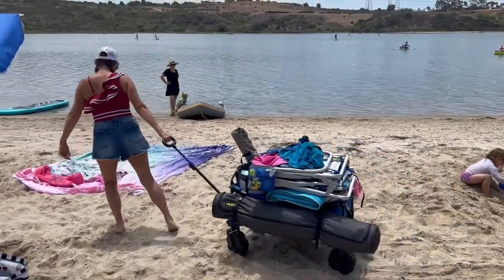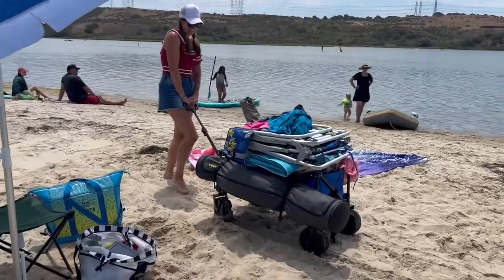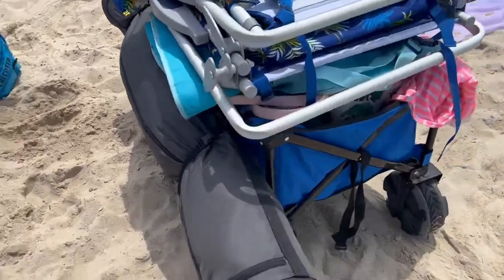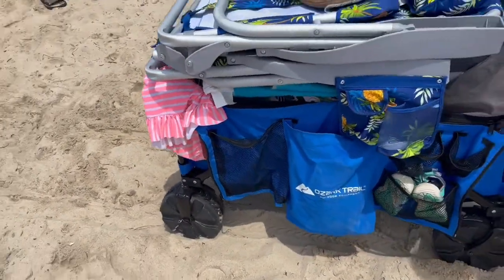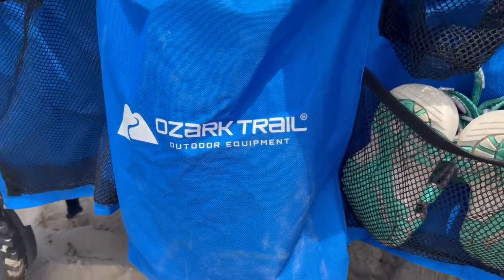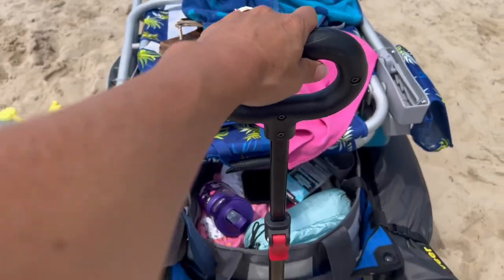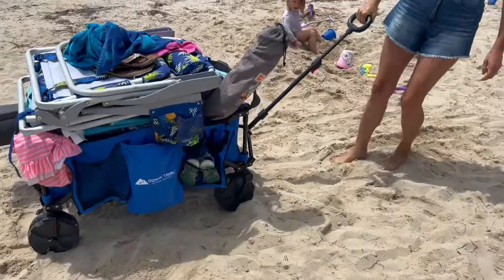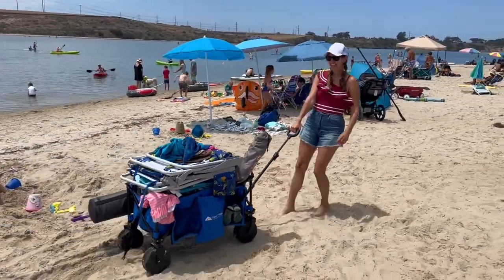Will the Ozark Trail All-Terrain Folding Wagon with Oversized Wheels pass the soft sand test?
Also available at Walmart

Ozark Trail All-Terrain Folding Wagon with Oversized Wheels

This wagon can hold up to 225 pounds and it does cruise through soft sand but you need to put a little muscle in it depending on how much you loaded it up with.

Great for beach trips and more!

🏞️ Curious if the Ozark Trail All-Terrain Folding Wagon with Oversized Wheels can handle the challenge of soft sand? 🏖️ Join us in this video as we put this rugged wagon to the ultimate test! We'll be taking it through sandy terrains to see if it lives up to its all-terrain claim. From beach outings to outdoor adventures, this wagon promises convenience and versatility, but does it truly deliver? Watch as we showcase its features, durability, and maneuverability in challenging conditions. If you're considering this wagon for your next outdoor escapade, you won't want to miss our hands-on trial.